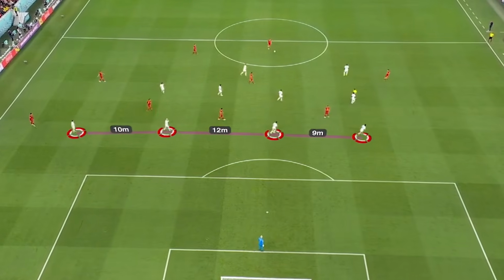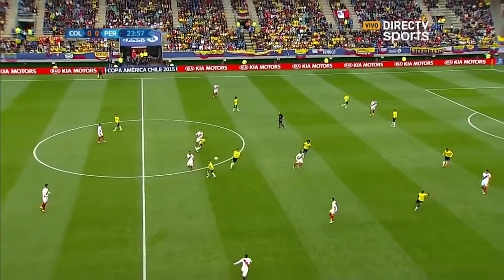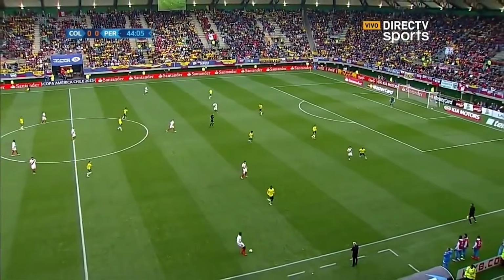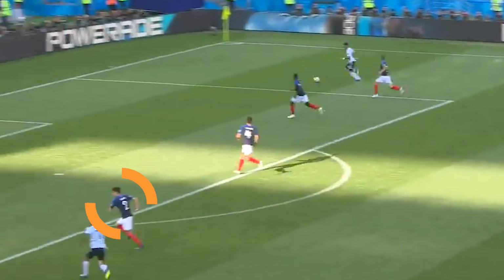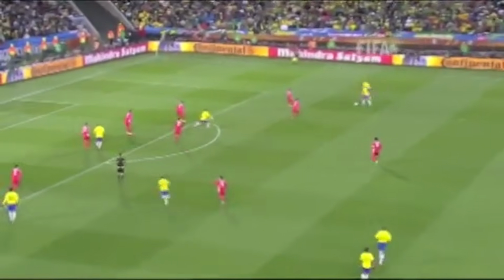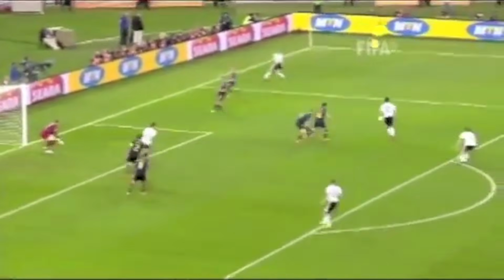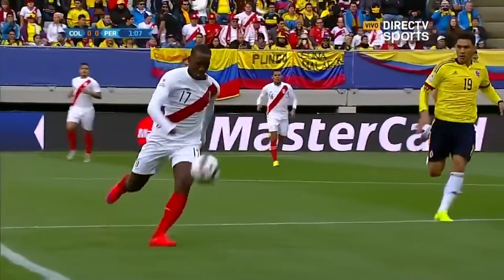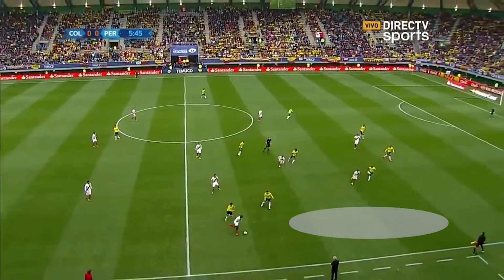How to Play as a Fullback: Tips and Techniques for Success in 2023 | Footy Tactics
In this video, we go over the responsibilities needed to excel in the fullback position.

First, we'll discuss the role of a fullback and the responsibilities they have on the field. We'll cover what fullbacks should do IN possession as well as OUT of possession.

Throughout the video, we'll provide practical tips  that you can use to improve your skills as a fullback. By the end of this video, you'll have a solid understanding of what it takes to play the fullback position at a high level.

The Tactician Blueprint, a comprehensive e-book that covers position-specific fundamentals of the game